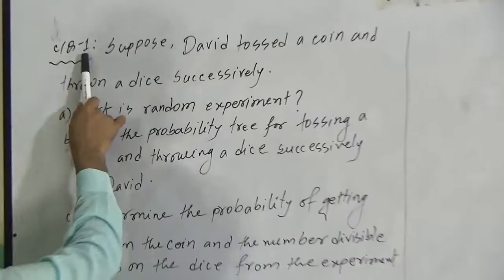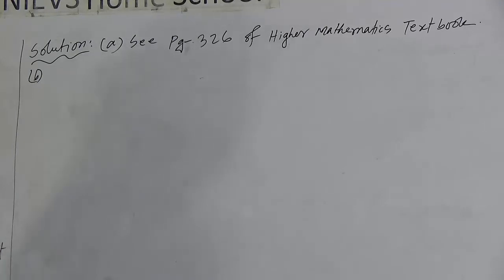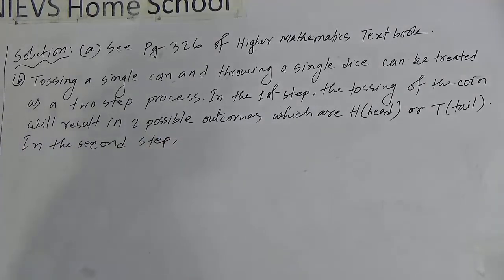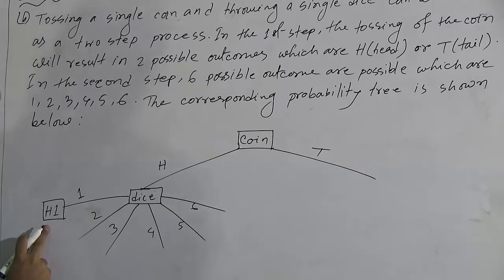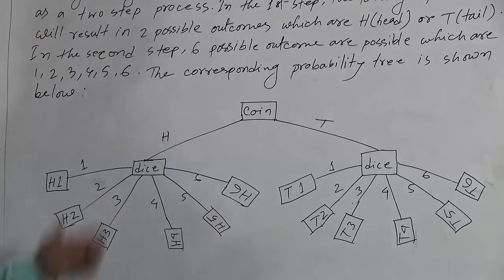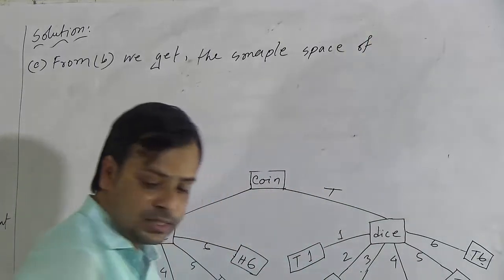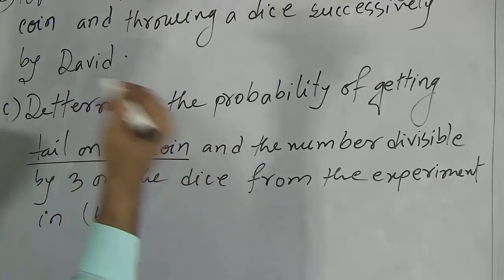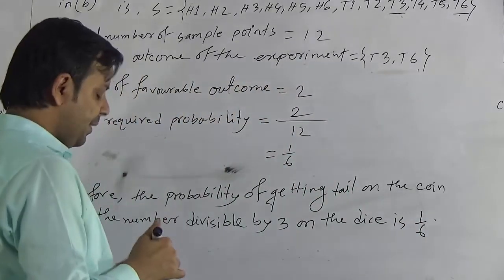Class: Nine, Subject: Higher Mathematics (Lecture-7), Topic: Ch-14;C/Q-1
Annual Term
Class: Nine
Subject: Higher Mathematics (Lecture-7)
Topic: Ch-14;C/Q-1
Teacher: Emdadul Haque